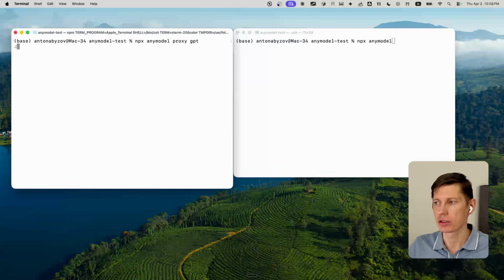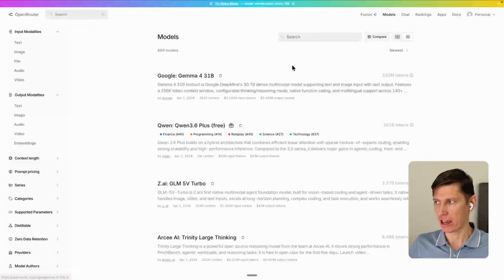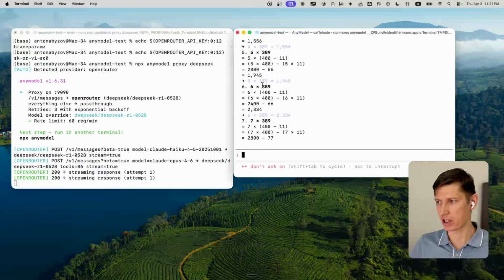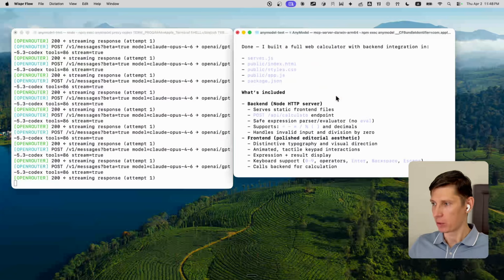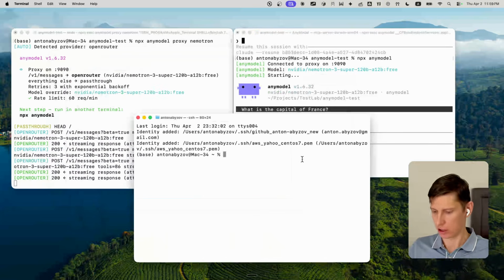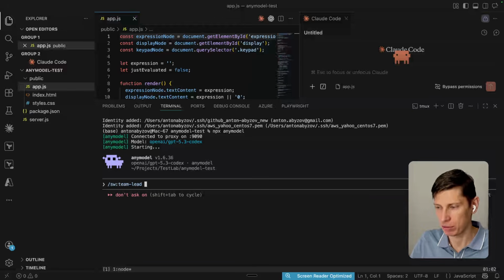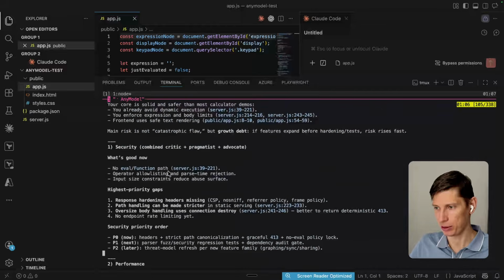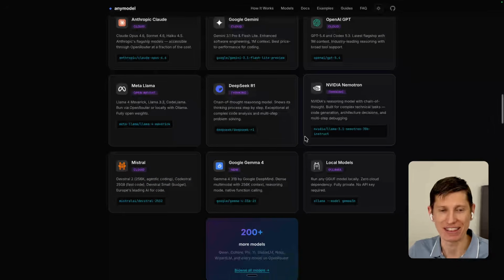I Built a Tool That Runs Claude Code with ANY AI Model — GPT, Codex, Gemini, DeepSeek, Free Models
I built AnyModel — an open-source tool that lets you run Claude Code with ANY AI model.
GPT-5.4, DeepSeek R1, Gemini 3.1, Codex, Llama, Qwen — even free models at $0 cost.

Two terminals. Any model. One npm package.

⏱️ Timestamps:
0:00 — The problem: Claude Code locked to one provider
0:14 — Two terminals. Any model. I built this.
0:55 — How AnyModel proxy works (architecture)
1:32 — Architecture diagram
1:40 — Demo: DeepSeek R1 preset
2:26 — Why OpenRouter? 600+ models
2:45 — Google Gemma 4 (released today)
3:28 — How to get your free OpenRouter API key
3:57 — DeepSeek R1 thinking demo (127 × 389)
4:17 — Like & Subscribe reminder
4:37 — VS Code integration
4:55 — Codex preset + building a web calculator
5:21 — SpecWeave: structured AI development
5:47 — Verified Skills registry (100K+ skills)
7:31 — Calculator result: frontend + backend working
8:00 — Running Claude directly (npx anymodel claude)
9:06 — Free models: Nemotron from NVIDIA
9:33 — Multiple proxies on different ports
10:17 — Qwen3 Coder (free) + Gemma 4
11:00 — Agent Swarm with SpecWeave team-lead
11:54 — Security, performance & brainstorm agents
13:23 — Consolidated decision matrix from agents
14:29 — Fully offline with Ollama
14:49 — Llama 3.1 8B local demo
16:00 — Get started + closing

📦 Quick start:
Terminal 1: OPENROUTER_API_KEY=sk-or-v1-... npx anymodel proxy deepseek
Terminal 2: npx anymodel

🏷️ Built-in presets:
• gpt → openai/gpt-5.4
• codex → openai/gpt-5.3-codex (coding)
• gemini → google/gemini-3.1-flash-lite
• deepseek → deepseek/deepseek-r1-0528
• mistral → mistralai/devstral-2512 (coding)
• gemma → google/gemma-4-31b-it
• qwen → qwen/qwen3-coder:free (FREE)
• nemotron → nvidia/nemotron-3-super-120b (FREE)
• llama → meta-llama/llama-3.3-70b (FREE)

🔧 Works with:
→ OpenRouter (200+ cloud models)
→ Ollama (fully local/offline)
→ Any OpenAI-compatible API

🎯 Topics: AI engineering, automation, business growth, software practices.